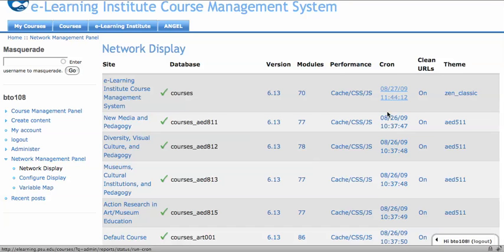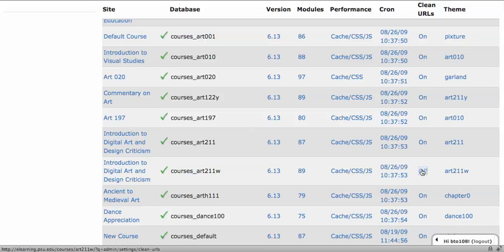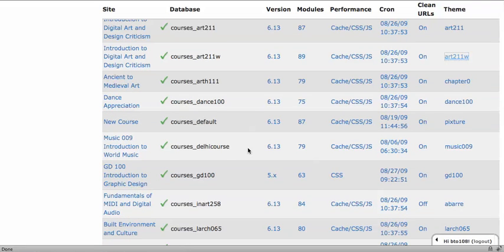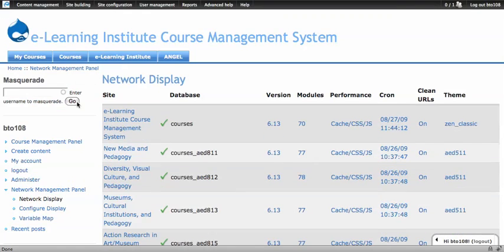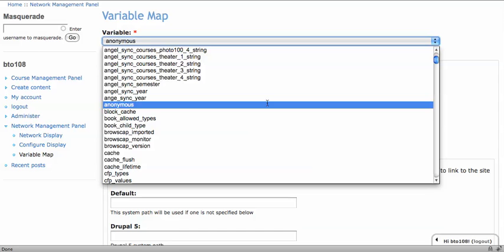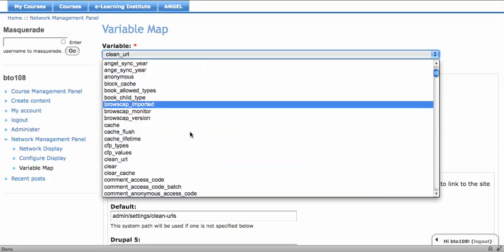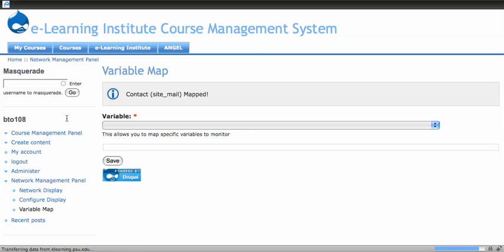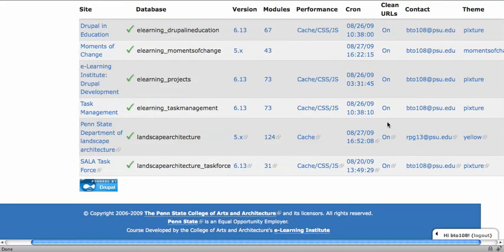Network Manager cast 2